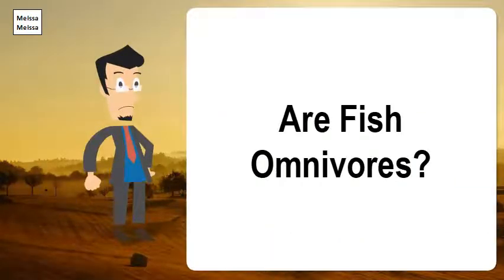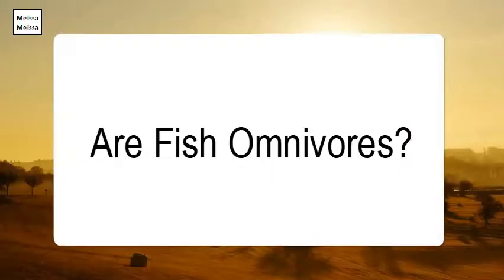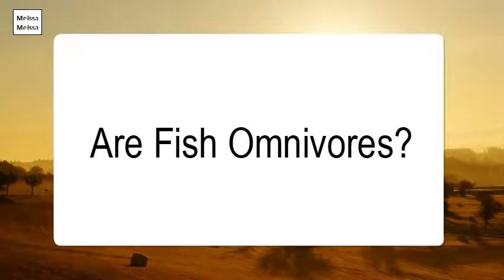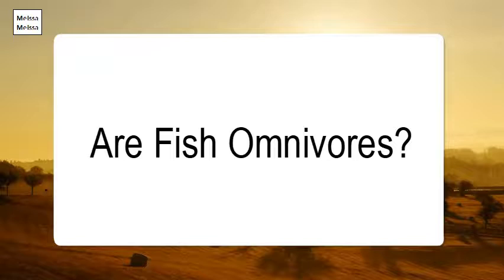Are Fish Omnivores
Predatory fish are fish that prey upon other fish or animals. Some predatory fish include perch, muskie, pike, walleye and salmon.Herbivorous Fish Abundance. Herbivorous fishes are fishes that eat plant material.Surgeonfish and parrotfish are two familiar MAR examples, often seen browsing and scraping on reef algae. Herbivory is one of the most important processes in maintaining ecological balance on the Mesoamerican Reef.Some common mammalian omnivores include raccoons, opossums, skunks, pigs, rats, badgers, and most bear species. There are also several omnivorous birds, including chickens, crows, and robins. Some reptiles, such as lizards and turtles, are also omnivorous. "humans are omnivores due to their capability to obtain energy and nutrients from both plant and animal materials.